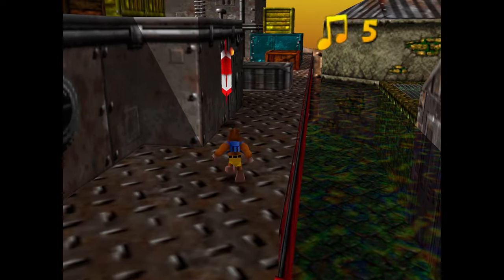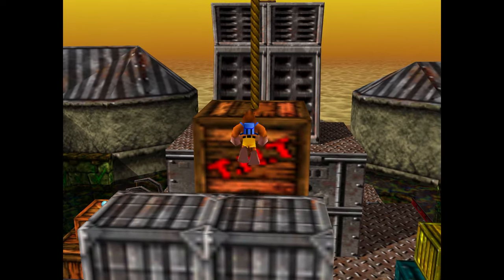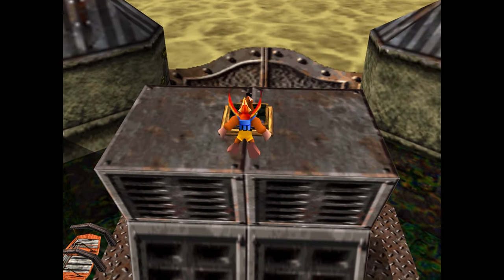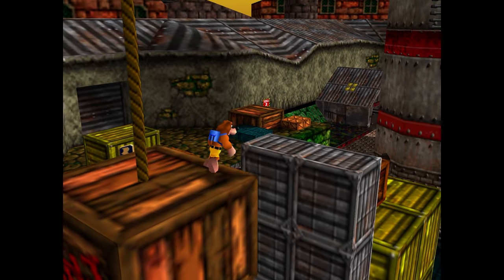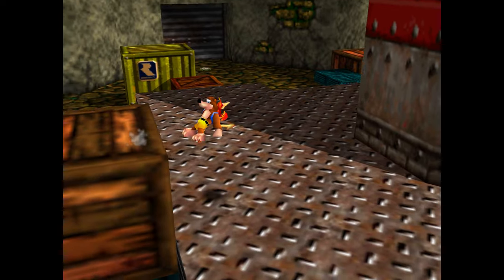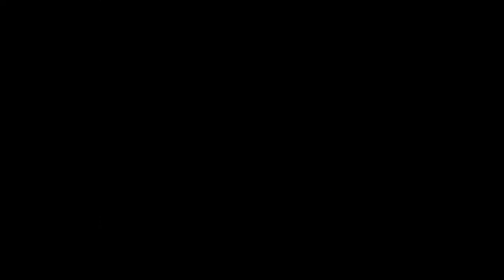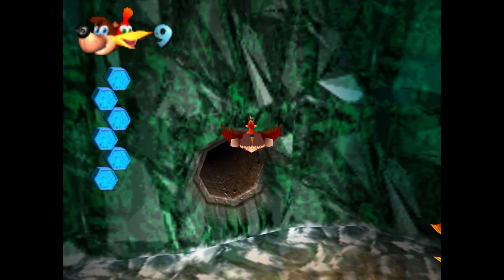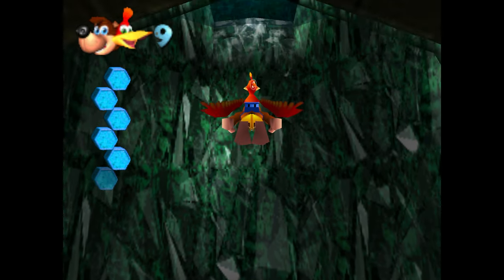Getting the Witch Switch Jiggy in Rusty Bucket Bay - Banjo Kazooie Witch Switch Guide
Let's flip the Witch Switch and collect the Witch Switch Jiggy on Rusty Bucket Bay! This one is pretty straightforward once you realize that, yes, you can actually make that jump. No gimmicks on this one.